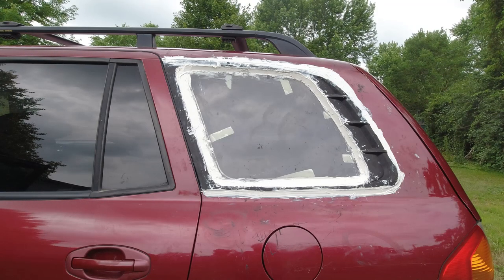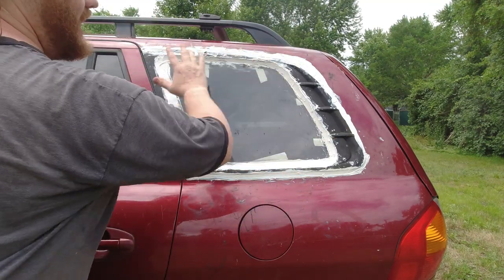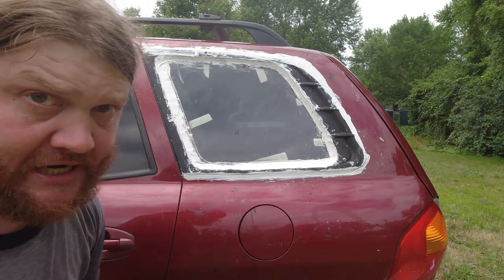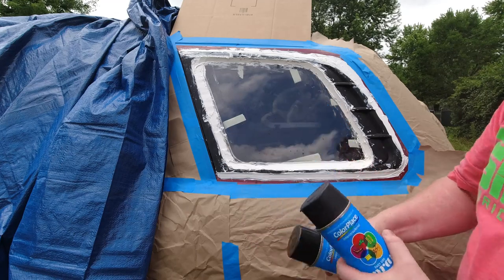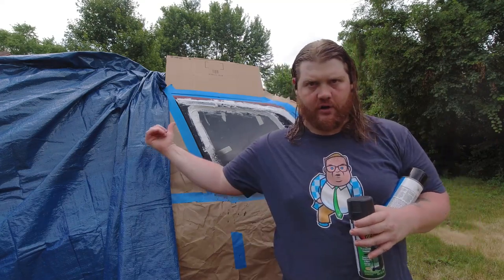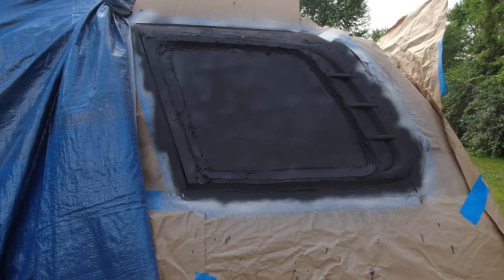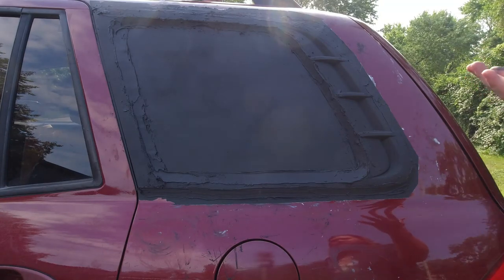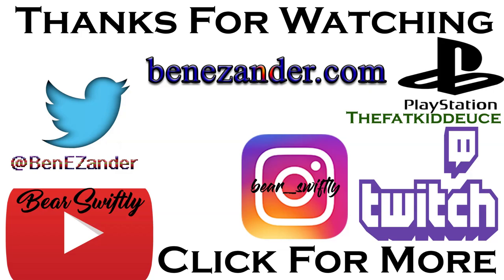Bear Swiftly as Chris Farley painting a window black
A little while ago, in 2022, I shattered my rear drivers side window and replaced it on the cheap with a piece of fiberglass from Menards. Fast forward to the first days of 2023, and I'm releasing this never before seen footage of myself letting my inner Farley out for a little playtime as I paint the window black instead of clear, and it looks so much better than the original if I do say so myself. Thanks for tuning into the channel, I'll have some Radiance NYE clips coming soon for you bassheads and ravers in the crowd. Be well, be successful, Bear Swiftly signing off.